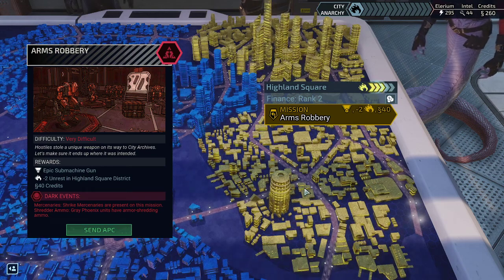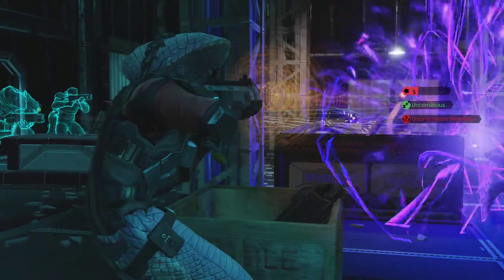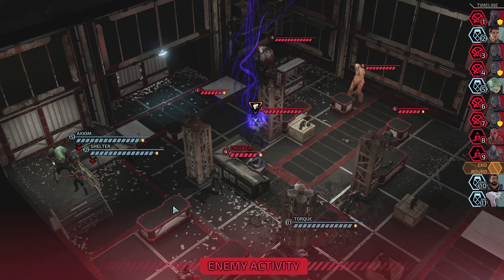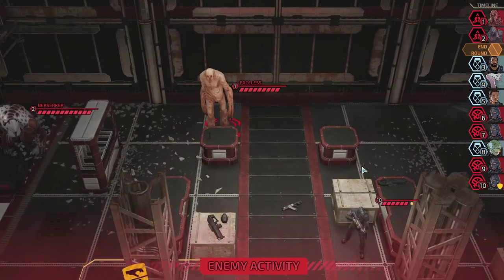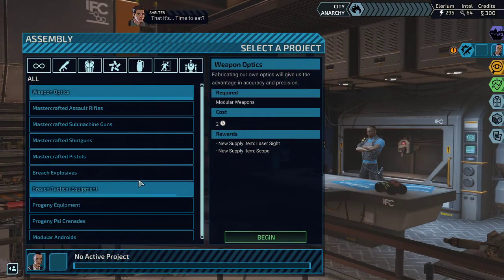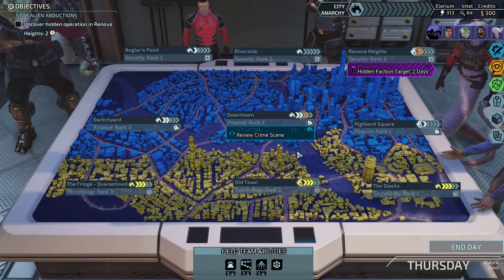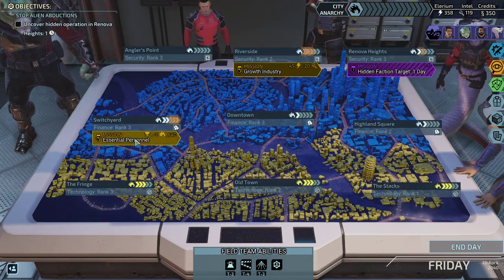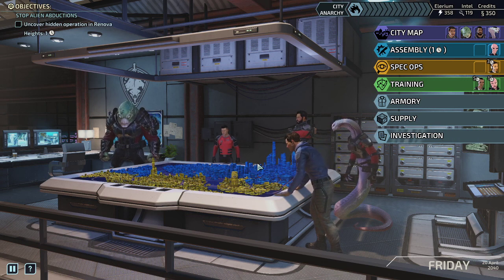(26) XCOM Chimera Squad Impossible, Ironman, Hardcore run by syken4games